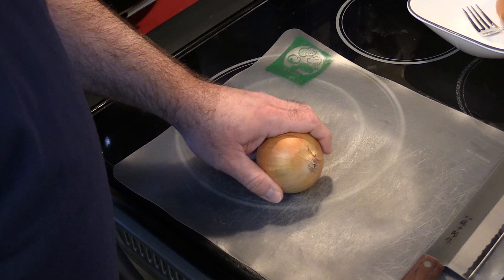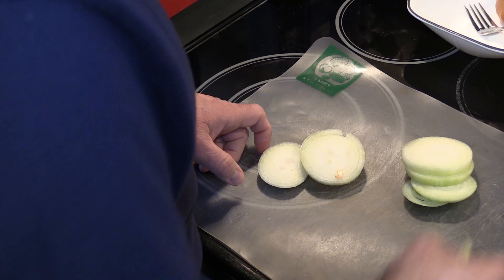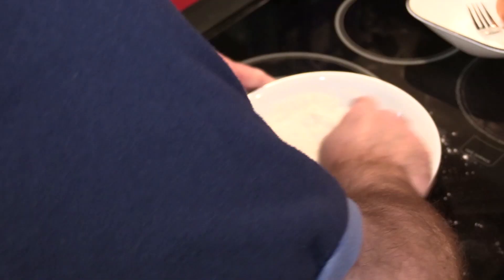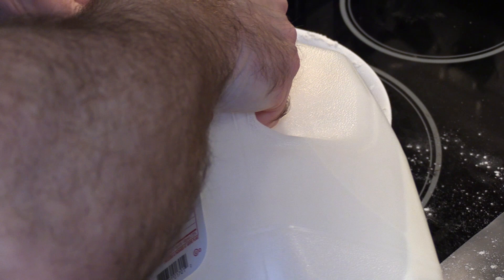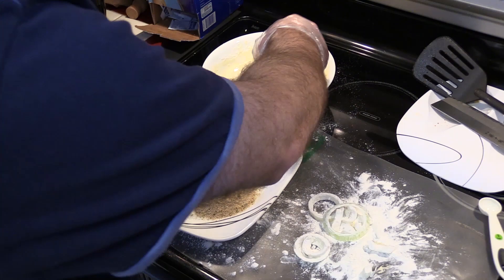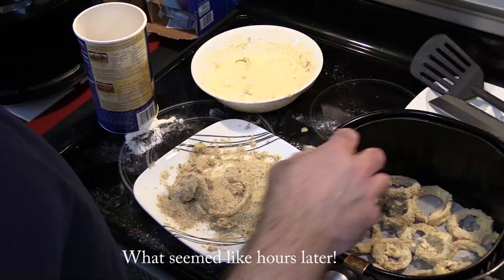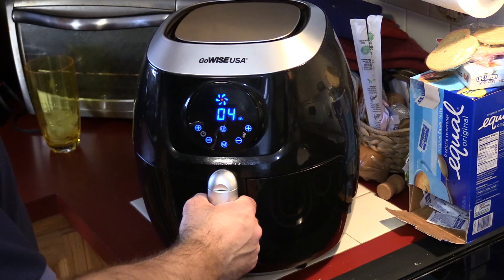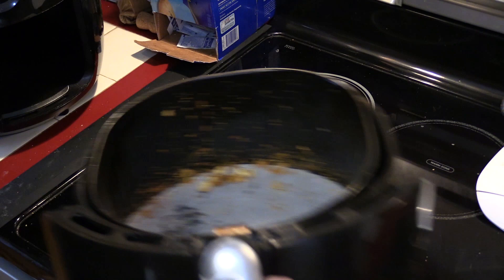GoWISE USA Air Fryer Onion Rings From Scratch - Is it really worth it?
Home Made Onion Rings in the Air Fryer!

100 Pre-cut 9 Inch Round Parchment Sheets

13" Grease Splatter Screen for Cooking with Silicone Hot Handle Holder